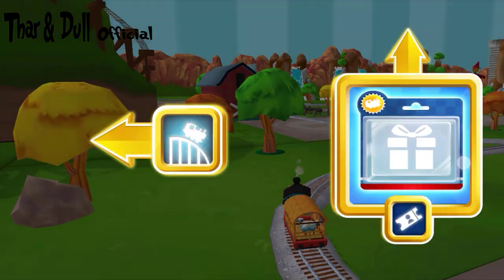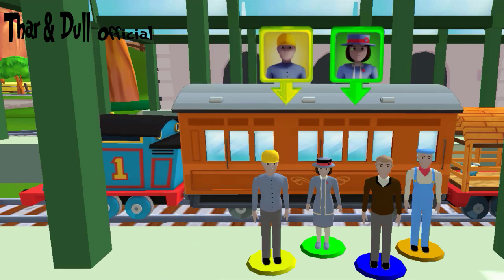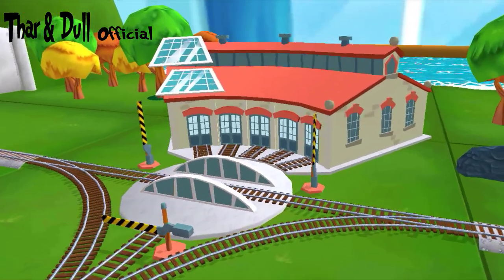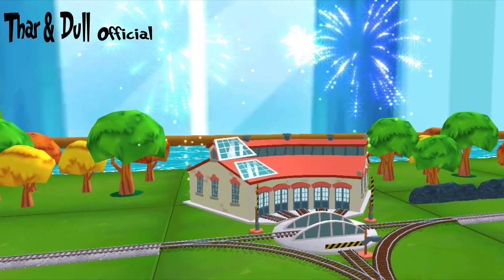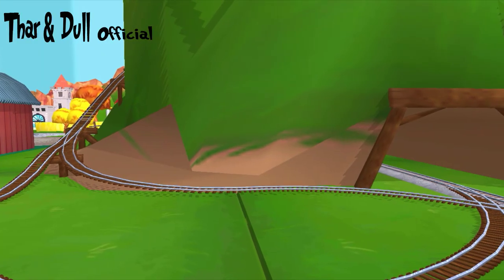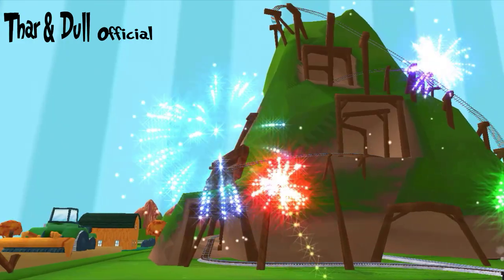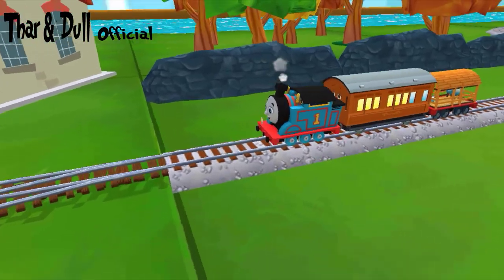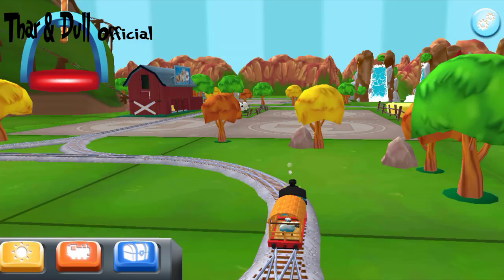SI TOMO KOTOR SEKALI TERKENA LUMPUR SAAT PULANG MENGANTAR PENUMPANG DI STASIUN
PERJALANAN SI TOMO KERETA API LINCAH YANG KOTOR SEKALI TERKENA LUMPUR SAAT PULANG MENGANTAR PENUMPANG DI STASIUN